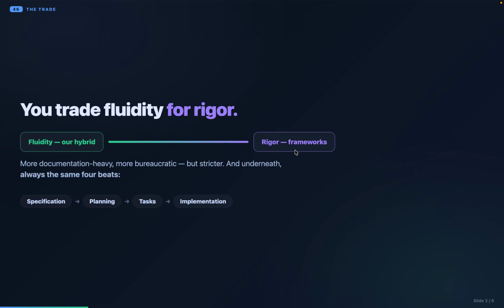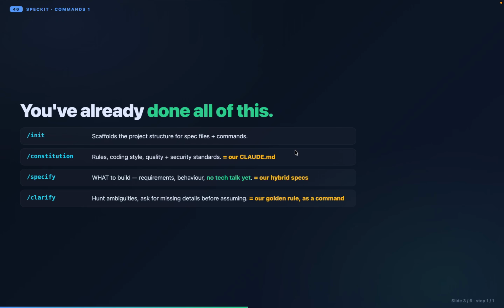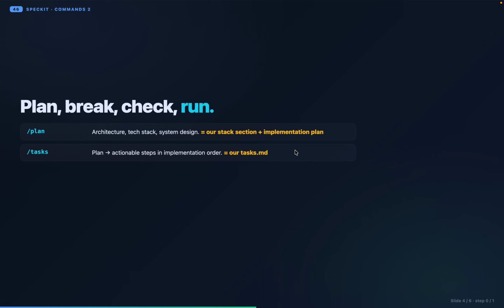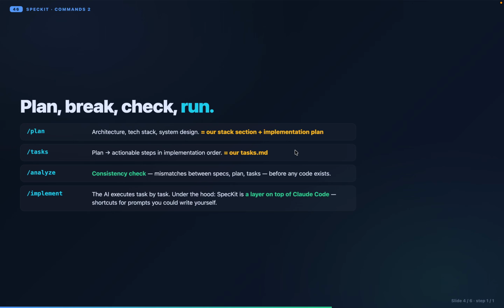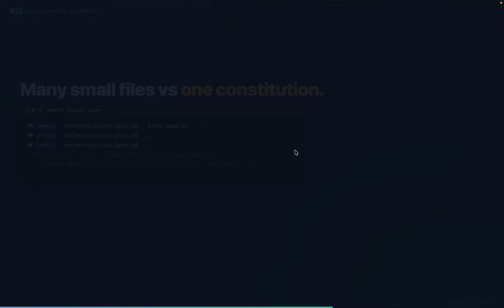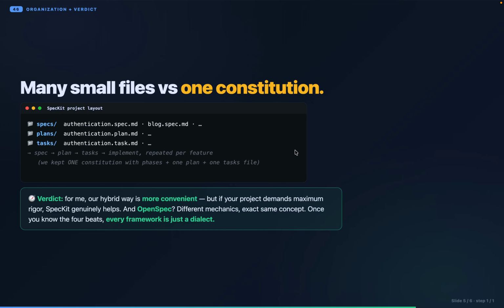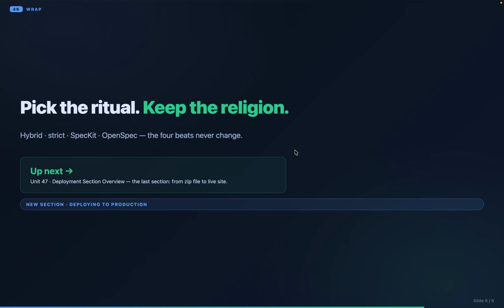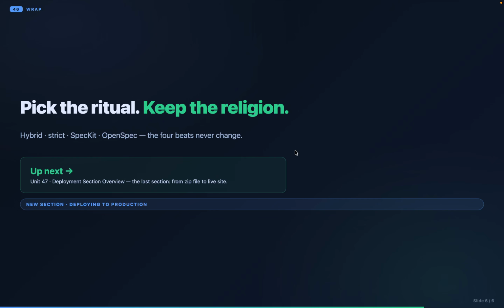SpecKit, OpenSpec & Other SDD Styles | Spec-Driven Development Masterclass Unit 46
We built WorkshopHub with hybrid SDD — one agent file, phases, fluid prose specs. But whole frameworks exist for this, and the two big names are SpecKit and OpenSpec. Worth knowing? Absolutely. Same religion, different rituals.

In this video, you'll learn:
• The honest trade-off: frameworks are more documentation-heavy and more bureaucratic — you lose fluidity, you gain rigor
• The four beats underneath every approach: specification → planning → tasks → implementation. No framework escapes them.
• SpecKit's command set, mapped to what you already did by hand: /init (scaffold), /constitution (= our CLAUDE.md), /specify (what to build), /clarify (= our golden rule as a command)
• The execution half: /plan (architecture and stack), /tasks (actionable steps in order), /analyze (consistency check before any code), /implement (task-by-task execution)
• Why SpecKit is essentially a layer on top of Claude Code — the commands are shortcuts for prompts you could write yourself
• Organization: SpecKit's per-feature specs/plans/tasks folders vs our single constitution with phases
• The verdict — and where OpenSpec fits: different mechanics, exact same concept

WorkshopHub course project:
Every SpecKit command is mapped to an artifact we actually built for WorkshopHub — the class-booking site from this masterclass — so you can see exactly which parts of the framework you've already been doing by hand.

Chapters:
00:00 Welcome & what the deployment section will cover
1:51 Hybrid SDD vs frameworks: SpecKit & OpenSpec
2:38 The trade: fluidity vs rigor
3:22 SpecKit commands, part 1
4:33 SpecKit commands, part 2
5:47 Organization & the verdict
7:00 Wrap-up & what's next (deployment)
8:03 Announcements: practicals, AI nuggets & Hindi channel

Up next: a new section — deploying WorkshopHub to production, from zip file to live site.